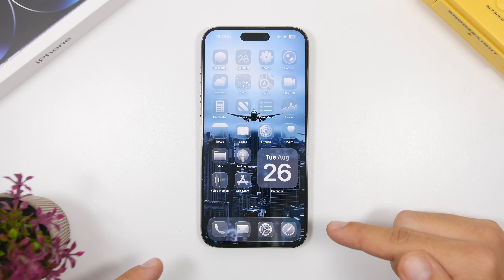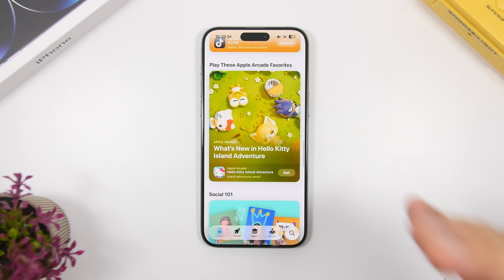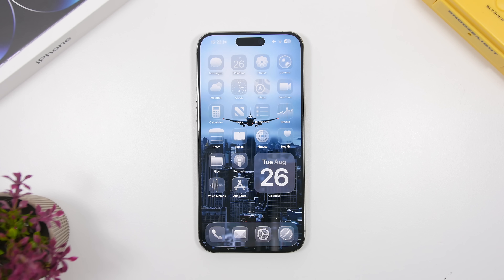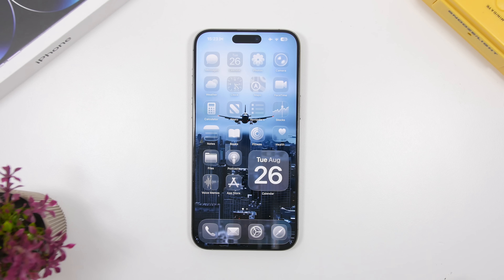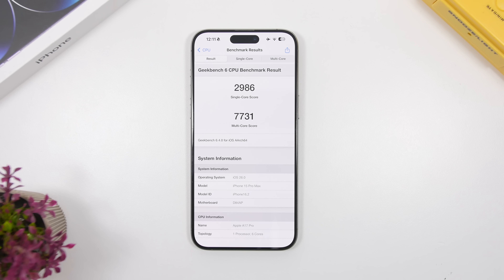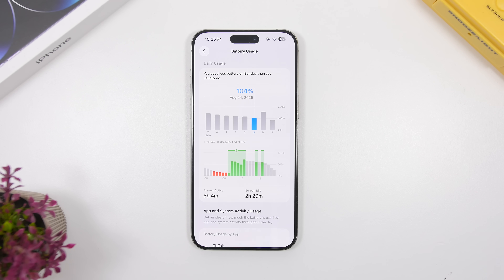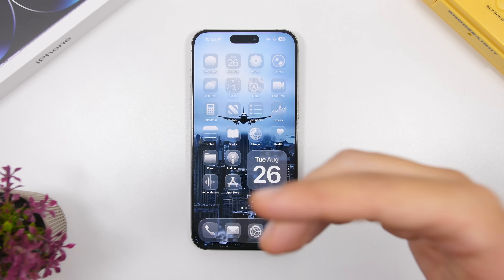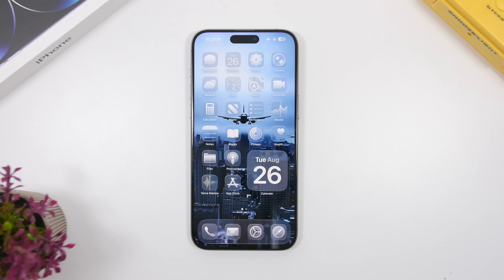iOS 26 Beta 8 - This is INCREDIBLE !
iOS 26 beta 8 is an incredible update to iOS 26.

In this video you can learn about more iOS 26 beta 8 new features and everything else you need to know about iOS 26 beta 8 and future updates.

New features 0:00
Amazing Performance 3:40
Battery 5:28
Next Releases 6:42